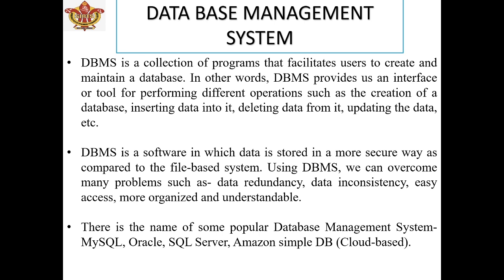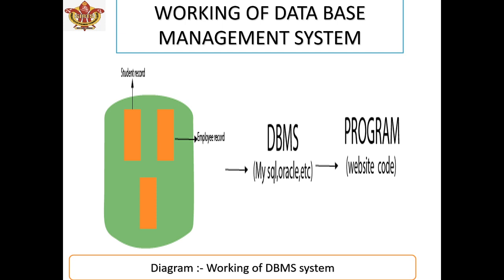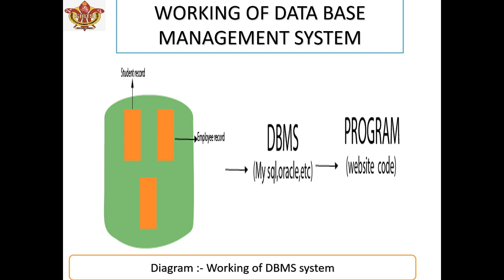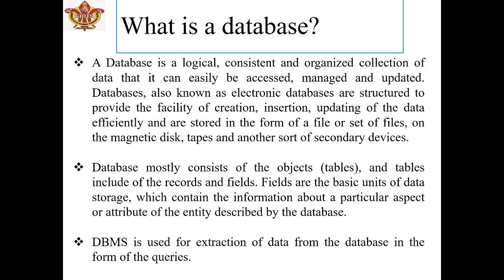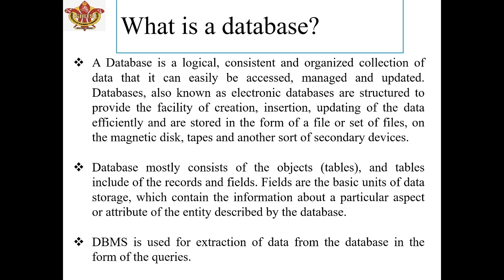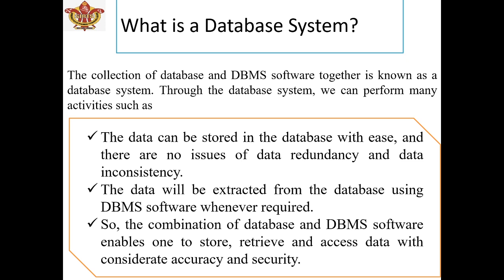dbms cs 502 topic dbms system by Dr. VijayBhandari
we will cover in this video ...Database Management System (DBMS) is a software for storing and retrieving users' data while considering appropriate security measures. In large systems, a DBMS helps users and other third-party software to store and retrieve data. DBMS allows users to create their own databases as per their requirement.